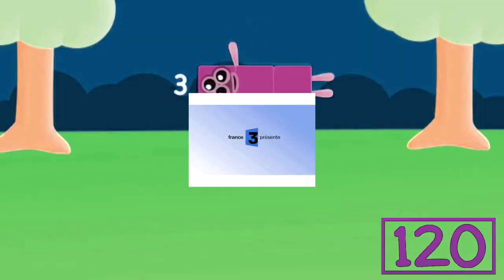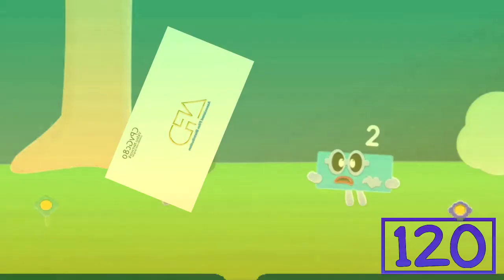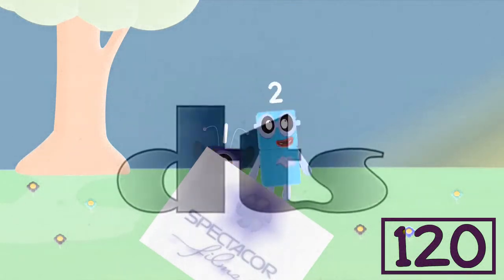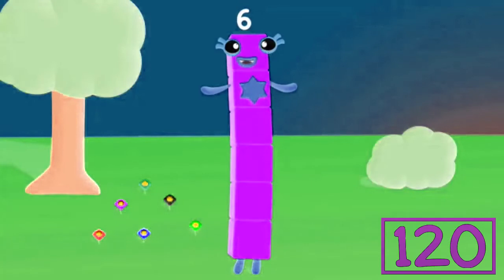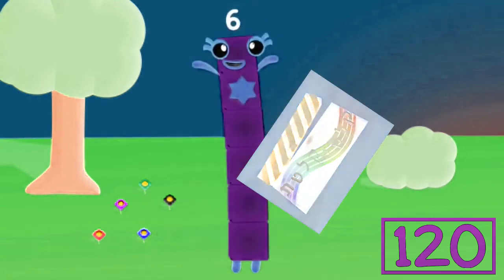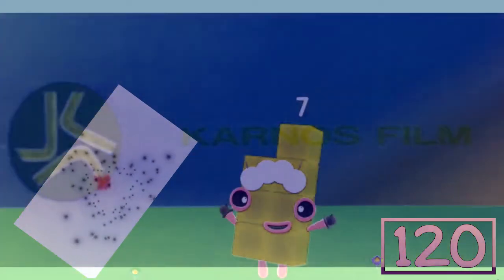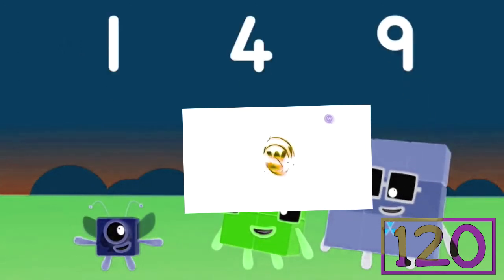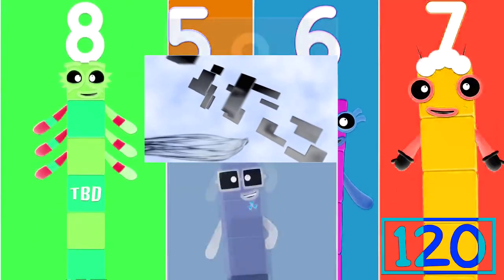An AWESOME Request from Quwyatt 3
A 3rd incarnation has been made!

All the Laotian Network logos